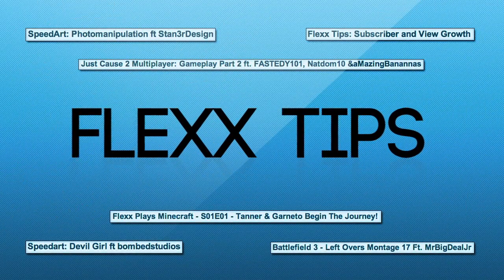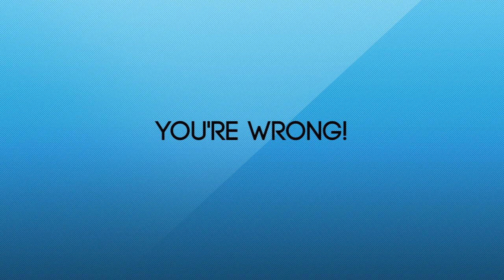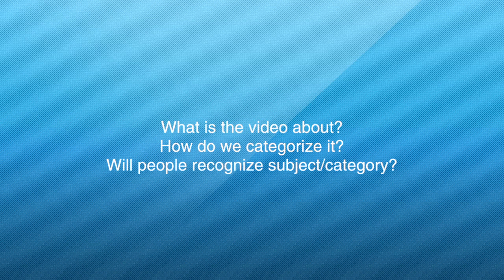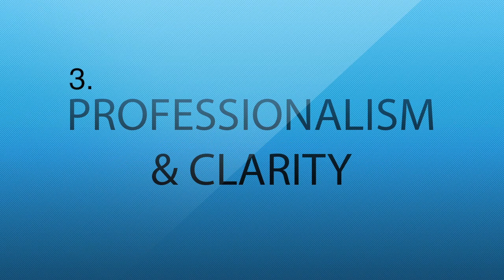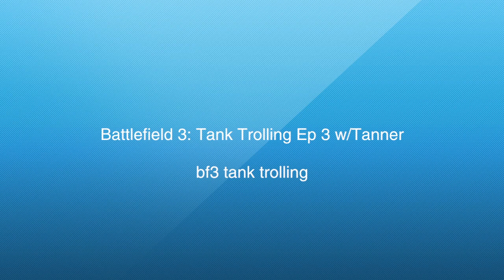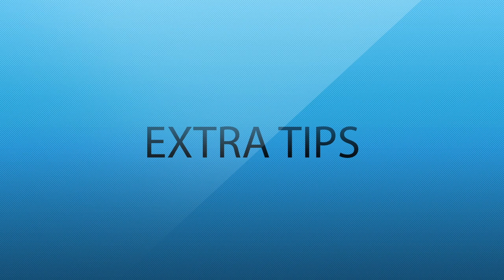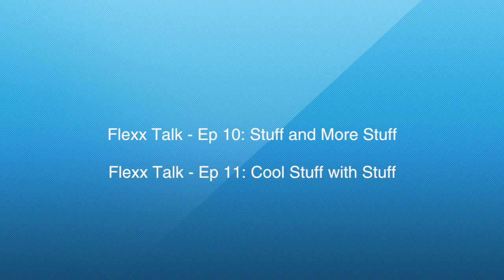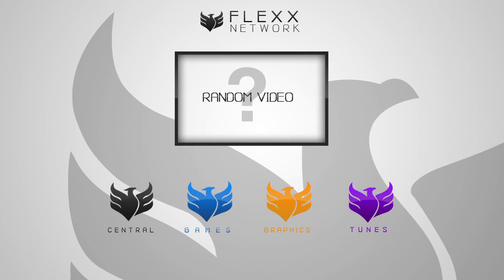Flexx Tips: Video Titling Mastery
Today Tanner gives you all the tips and tricks the pros don't want you to know! Make sure to leave feedback in the comments and like if it was helpful!

Wanna Flexx? Apply Here!

We care about the community, where others obsess over getting directors with high subscriber counts for exposure, our goal is to create a self-beneficial community of under-rated YouTubers to get THEM more exposure. That's the Flexx way.